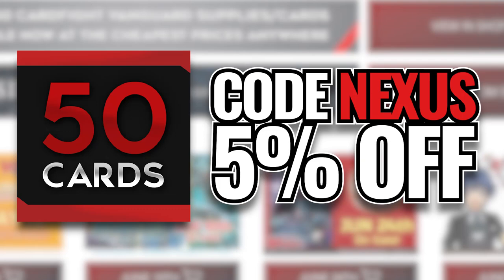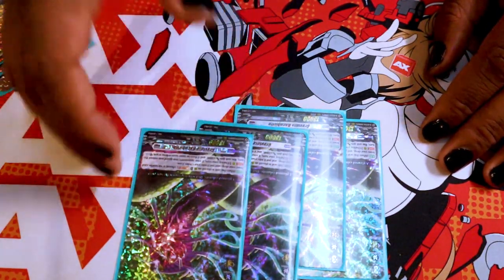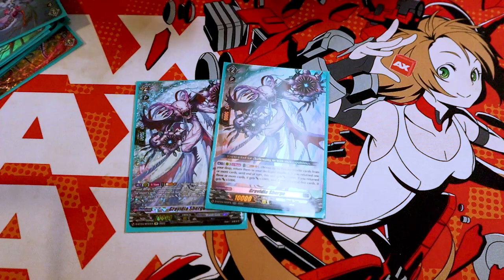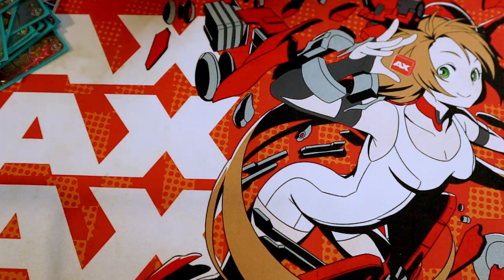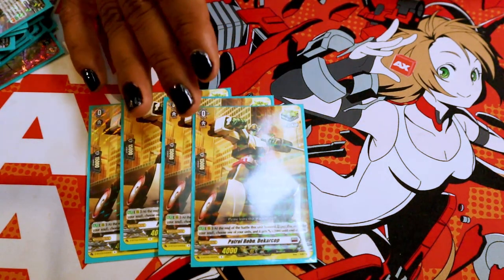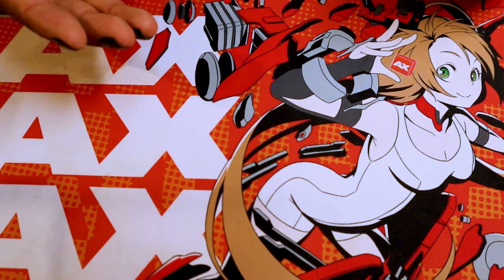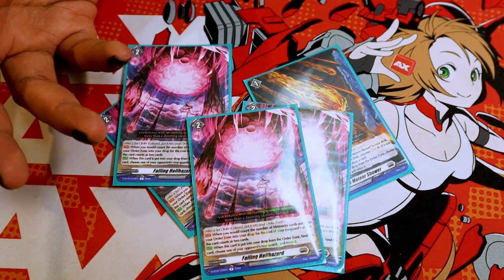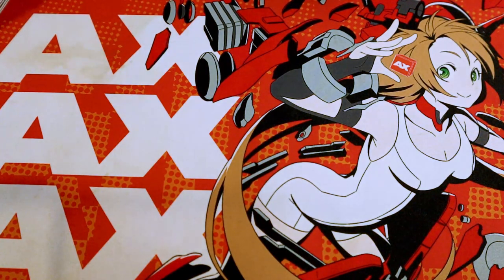6TH PLACE GRAVIDIA DECK PROFILE! | BSF 2022 | Cardfight!! Vanguard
Our good friend Chris made their way to Top 8 in Team League for Spring Fest 2022 in Ontario, CA. Enjoy their deck profile!